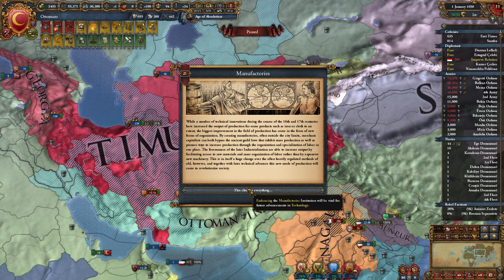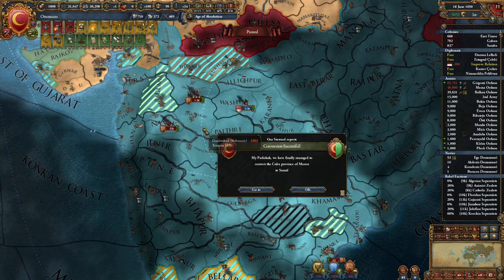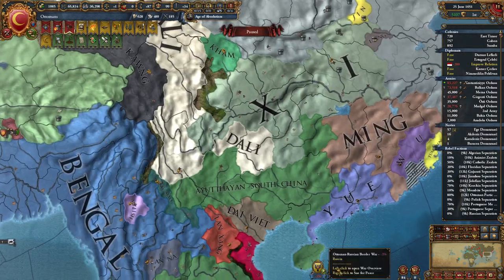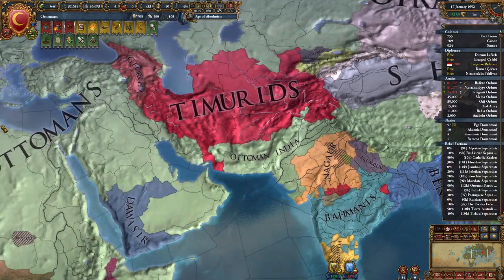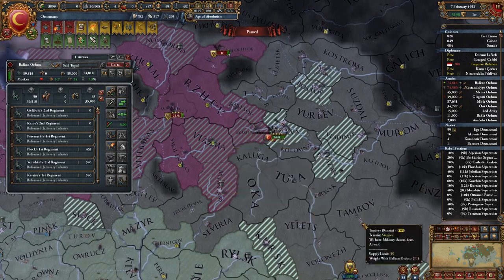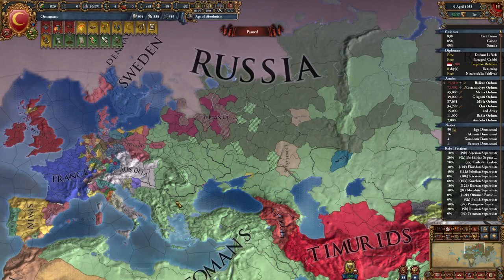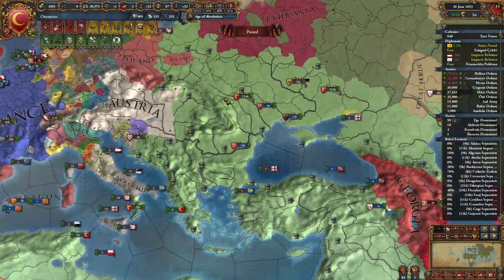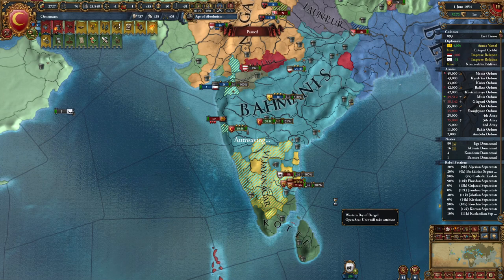EU4 1.33 Ottomans World Conquest P30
In this play through series we will be playing EU4 1.33, where we will be attempt to get a few achievements World Conquest, One Faith, Hard Bargaining, Dar Al-Islam, Parisian Pasha, Trade Hegemon, Master of India.